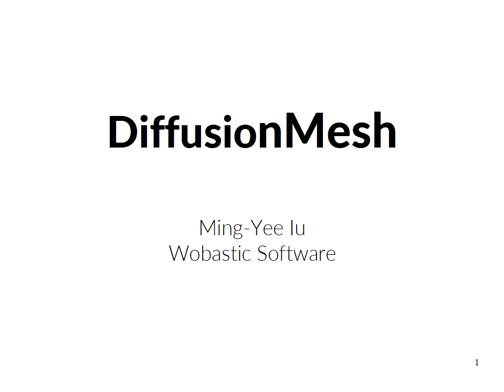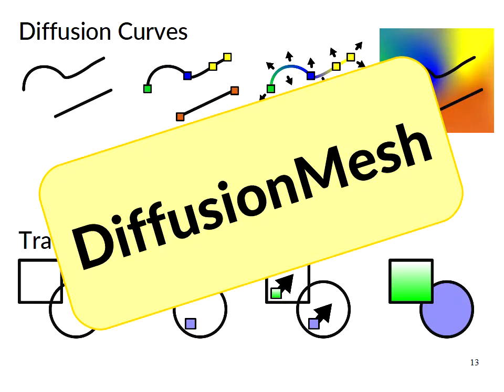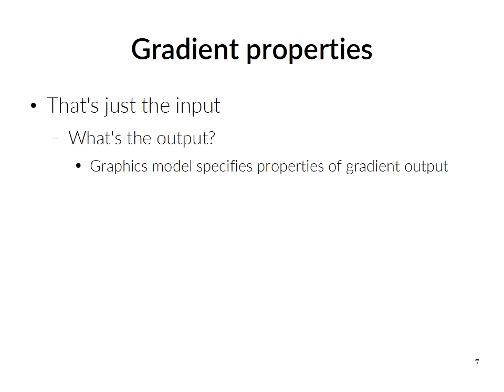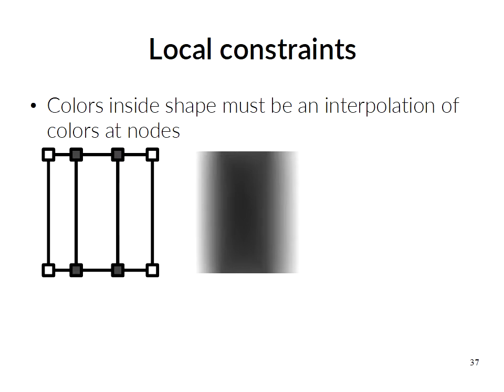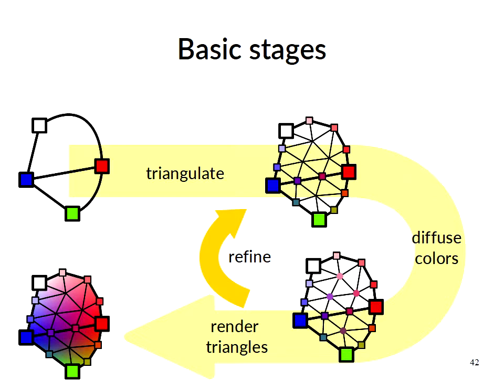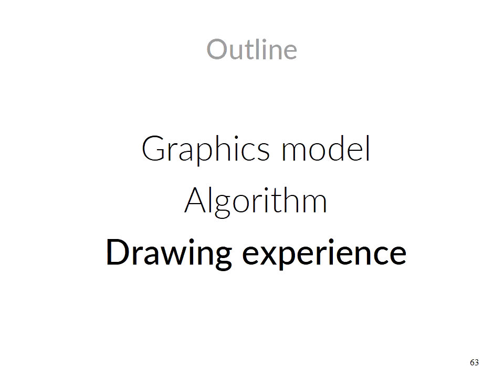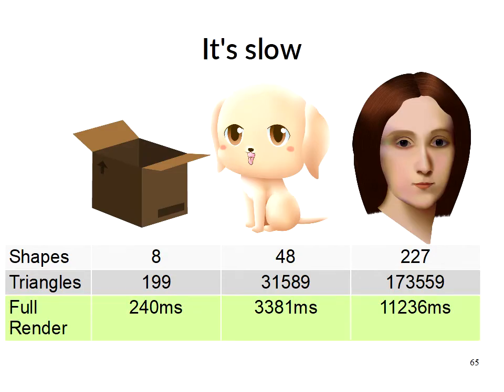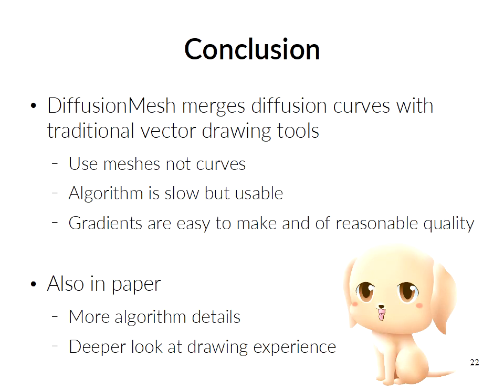DiffusionMesh Talk from Graphics Interface 2019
This is a version of a research talk that I presented at the Graphics Interface 2019 conference.

The talk describes DiffusionMesh (which I refer to as the "Wrinkle-Free Gradient Engine" in my vector drawing app Omber), which is a system that tries to merge the gradients of diffusion curves with the graphics model of traditional vector graphics tools.

1:46 - Graphics Model
5:47 - Algorithm
9:14 - Drawing Experience
11:19 - Conclusion